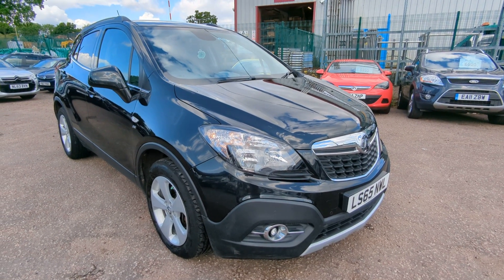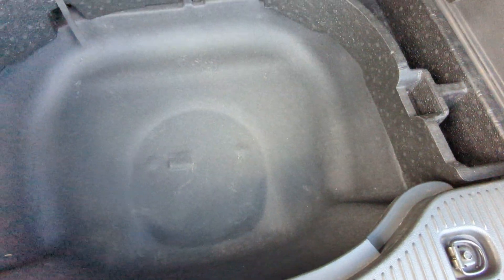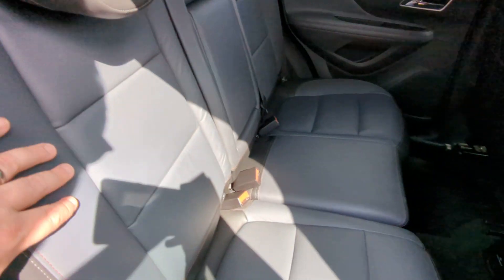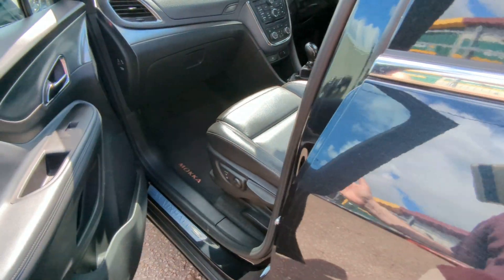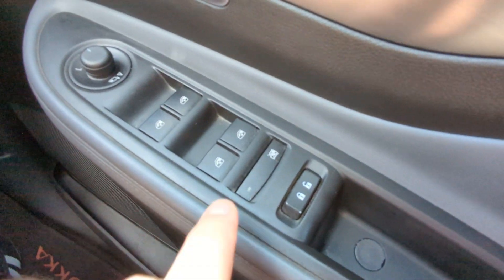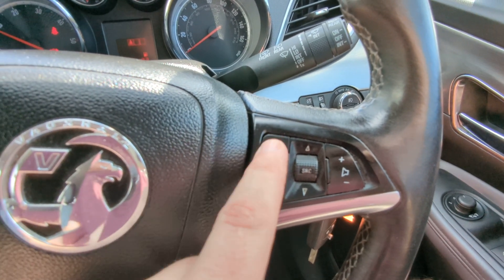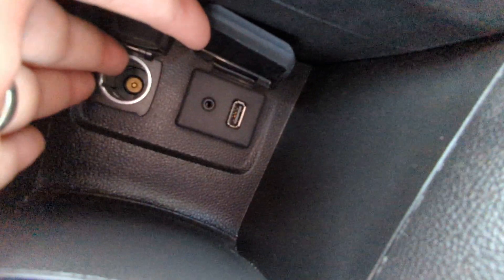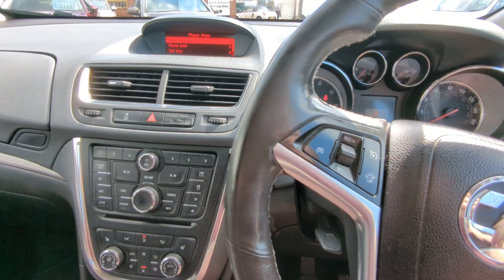Vauxhall Mokka LS65 NWL